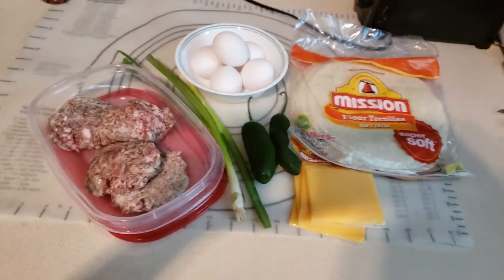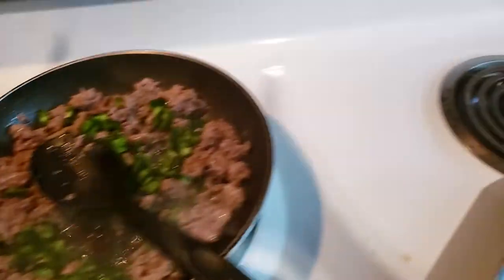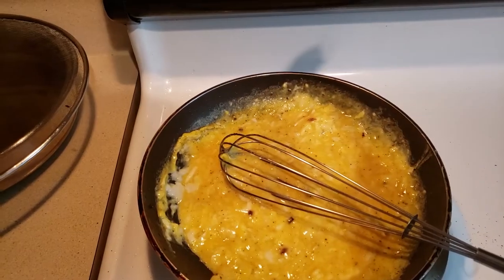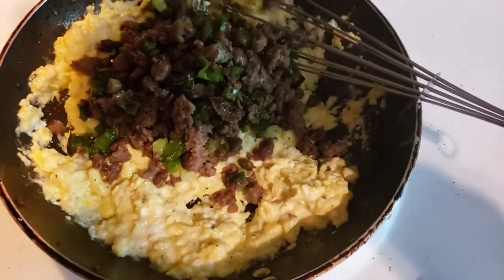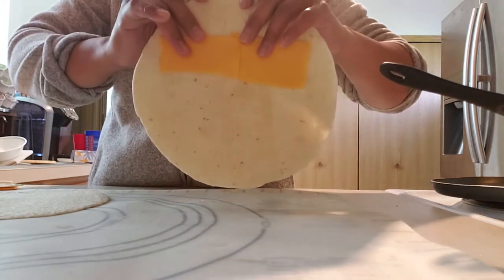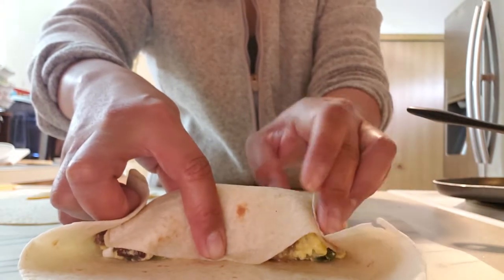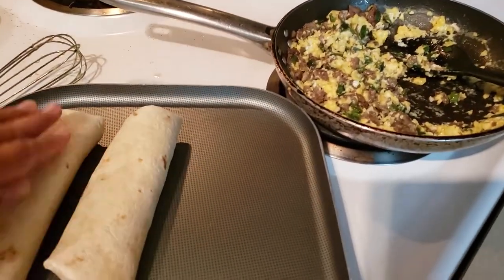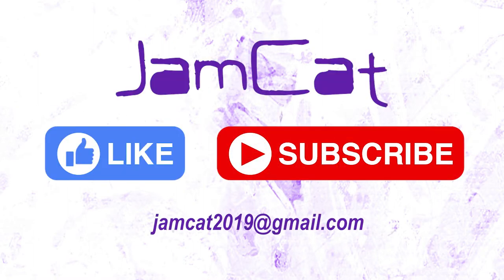Breakfast Burrito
It’s cooking time!!! my first time to try breakfast burrito!!! As a full-time wife its hard to plan  meals even though its just me and my hubby, there comes a time I need to cook something different than our usual breakfast - eggs, toast and either sausage or bacon then I watched some youtube videos and I came up making my own version! as a Filipino I try my best to learn recipes and food here in the US.
 Enjoy watching and let me know how you like the recipe!

sausage burrito
Cream cheese
Green onion
Pork sausage
Breakfast sausage

Credits to:
Thank you for my free music:
   Cuckoo Clock - Quincas Moreira